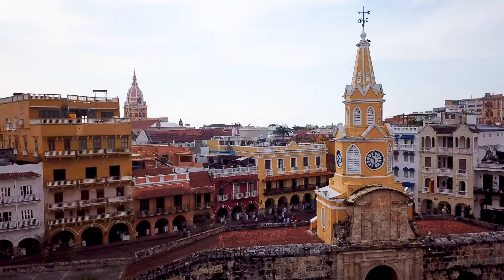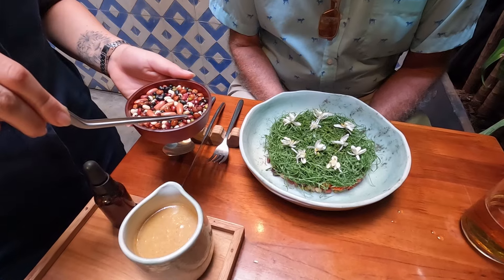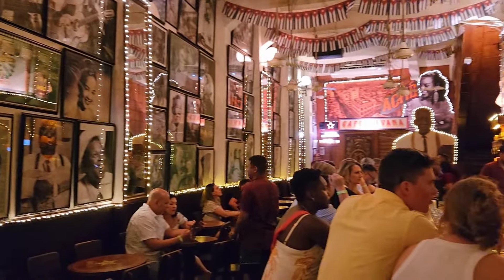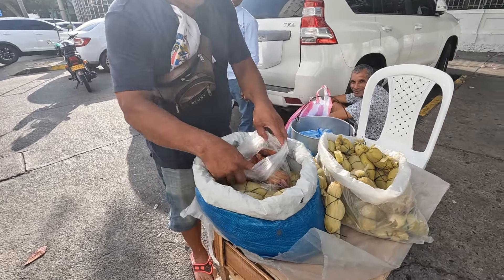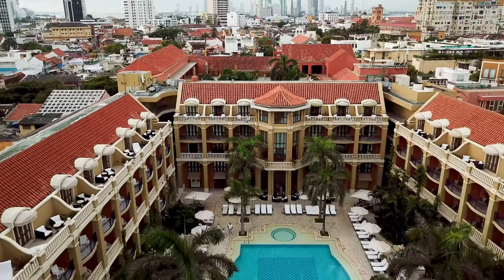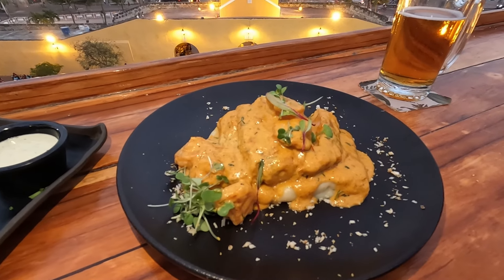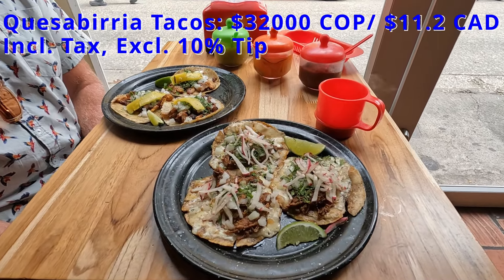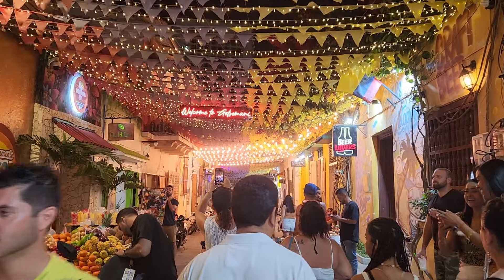Where To Eat In Cartagena, Colombia! Best Restaurants, Patios & Rooftop Bars!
During our 3 months in Cartagena, we tried lots of amazing eateries, delicious street food, beautiful rooftop bars and everything in between! We're going to take you on a Cartagena food tour, to show you some of the best restaurants in the city and to give you some ideas on where to eat and drink in Cartagena, Colombia!

GetYourGuide Tours:
Cartagena: Rosario Island and Mangroves Private Day Trip (Recommended in this video)

If you want to help support our channel, please make sure to like, subscribe, and comment or if you are planning on booking a hotel or for any other online purchase, make sure to check out Rakuten for cashback! Our link below will give us both a bonus for you signing up.

Cartagena's Restaurants & Bars in this video:
ALMA Restaurante - Centro
Restaurante Celele - Getsemani
Sierpe Caribe Fusión - Getsemani
A Los Chingadazos - Calle 28 Party Street -Getsemani
Cafe Havana - Getsemani
Hamburguesas Gabriel - Plaza de la Trinidad - Getsemani
Arepa & Carimañola Street Food Stall in Manga across from Parque Lácides Segovia
Tamales Street Food in front of Manga's Carulla Villa Susana Supermarket
Restaurante Fuerte de San Sebastián del Pastelillo - Manga
Restaurante Jardín Santa Clara - Sofitel Legend Hotel - San Diego
Botika Santa Clara Bar - Sofitel Legend Hotel - San Diego
Mirador Gastro Bar - Centro
Rooftop Urania - Hotel Sophia - Centro
Restaurante San Valentin - Centro
Caimito (Star Apple) Street Food Vendor - Centro
Pezetarian Cartagena - Centro
Los Tacos del Gordo - Centro
Pachos Fritos Light - Centro (Same Street as Tacos)
Arepa & Papa Rellena Street Food Stall - Centro (Same Street as Tacos)
Arepas Pues - Bocagrande